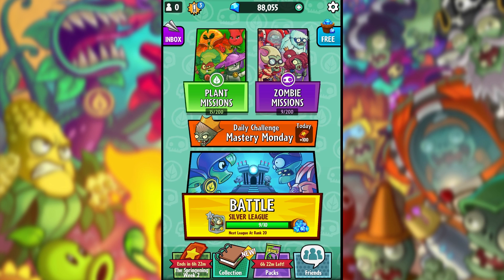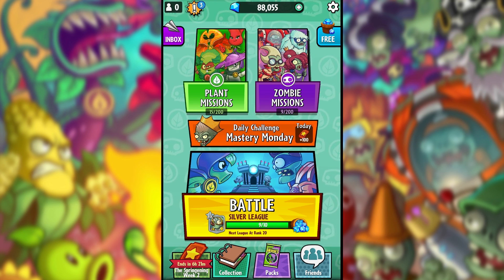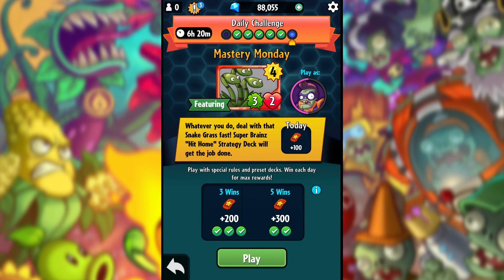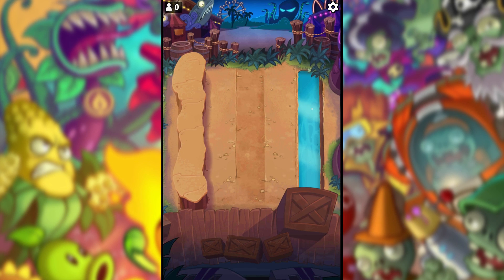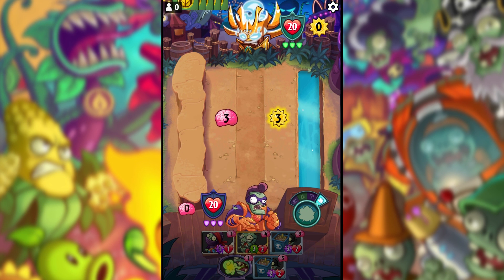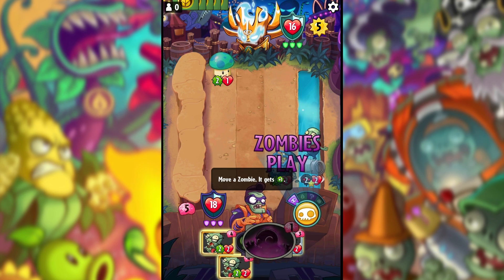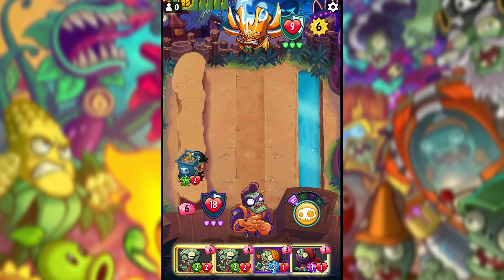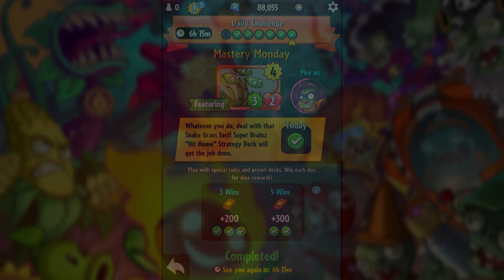SUPER BRAINZ vs SNAKE GRASS! - Plants vs Zombies Heroes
Welcome to another Daily Challenge on Plants vs Zombies Heroes, Today is the 7th Daily Challenge

●PSN - ZEROxPvZ